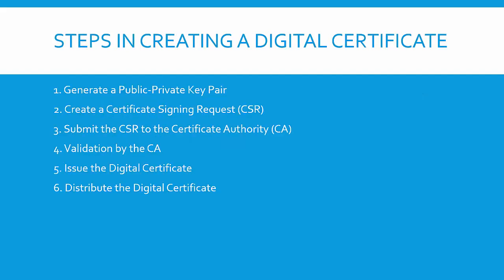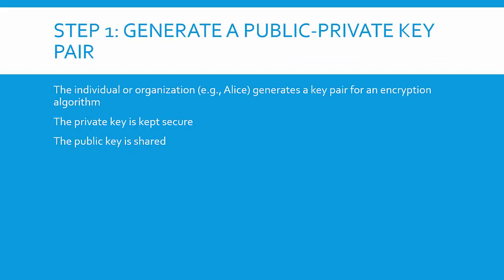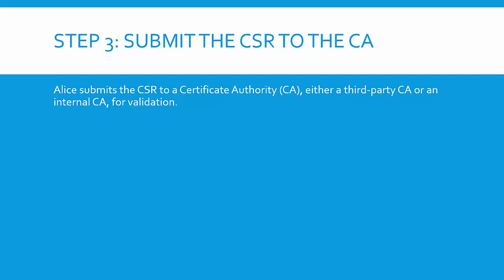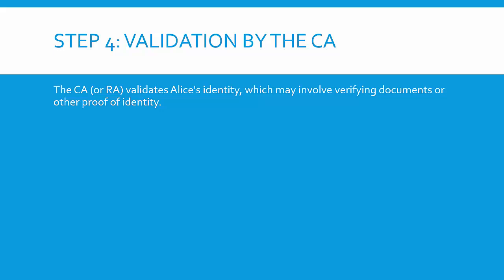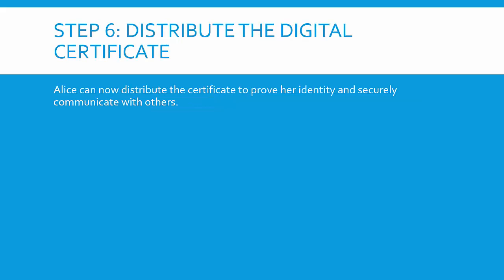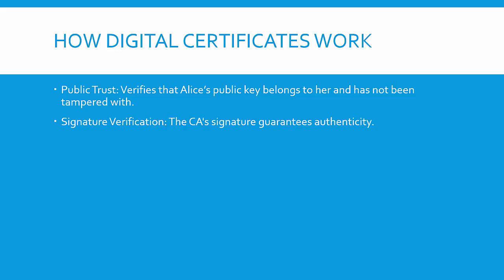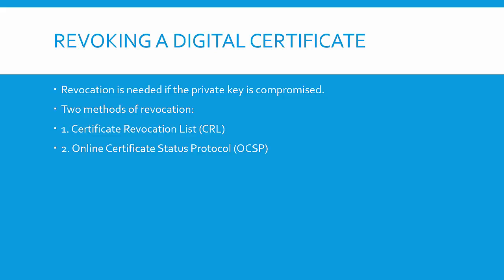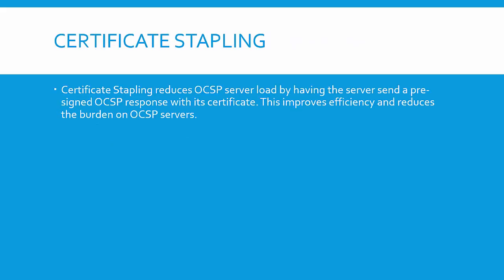0013 Creating and Managing Digital Certificates